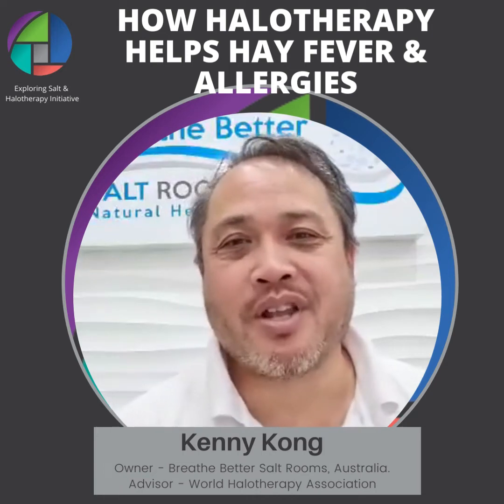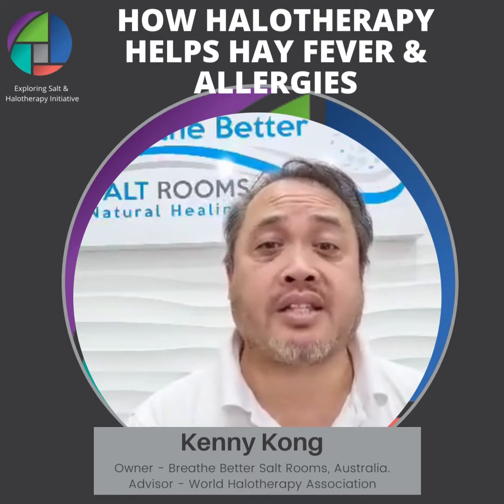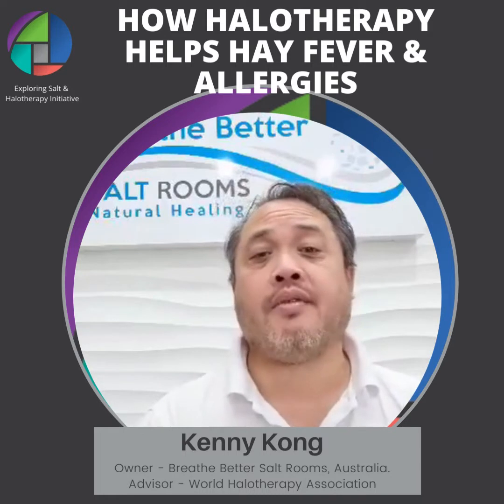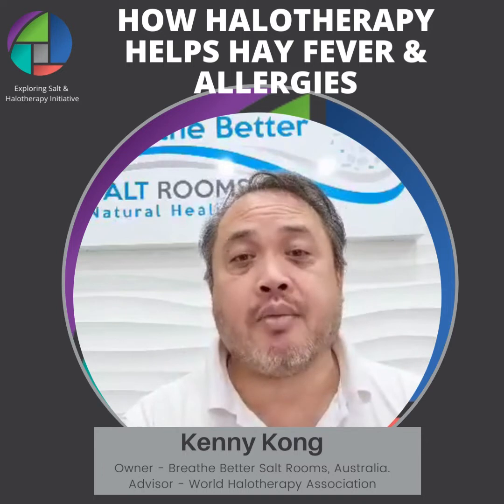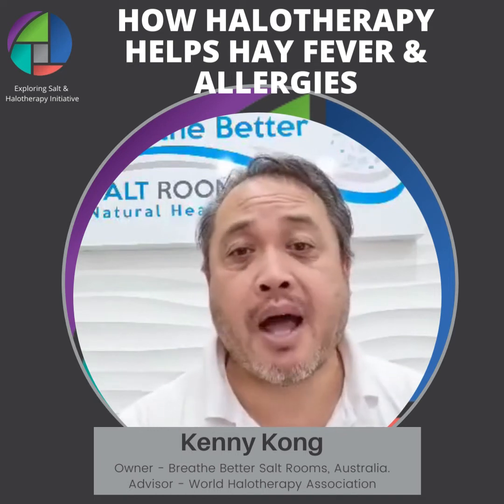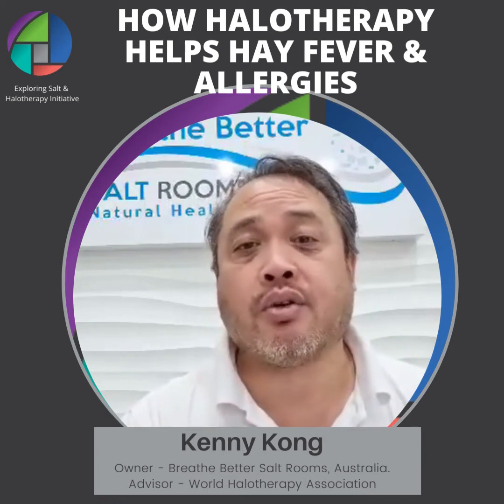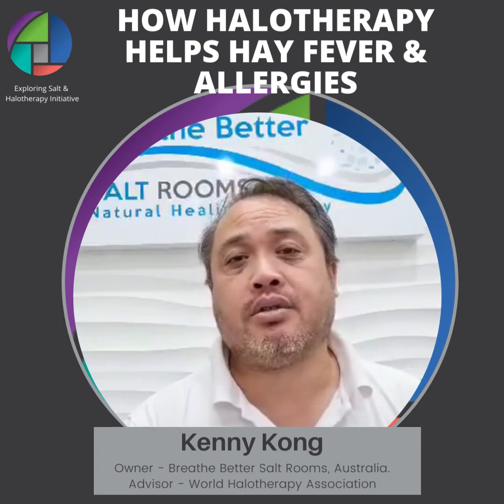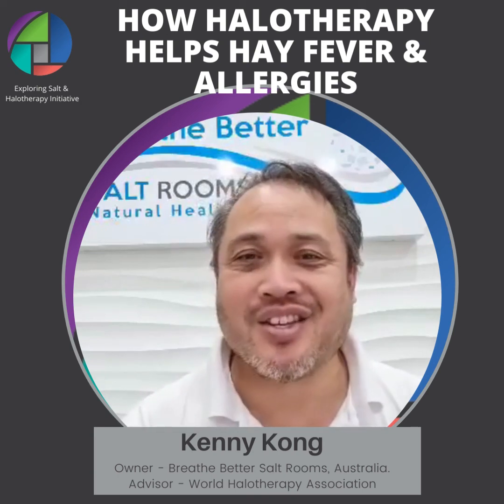Exploring Salt and Halotherapy Initiative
How Halotherapy Helps Hay Fever and Allergies